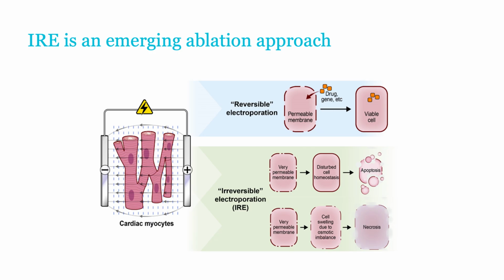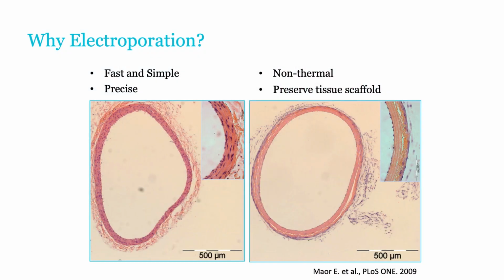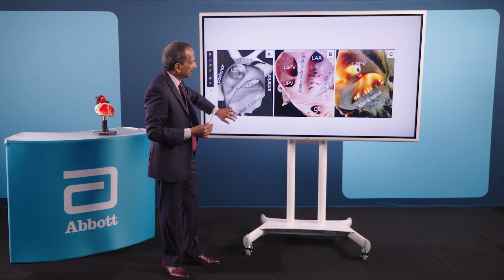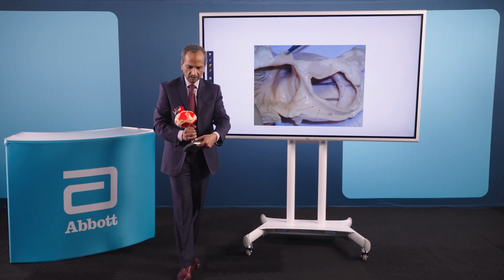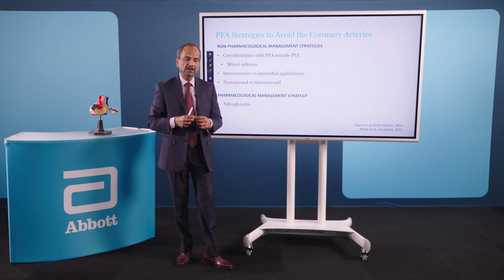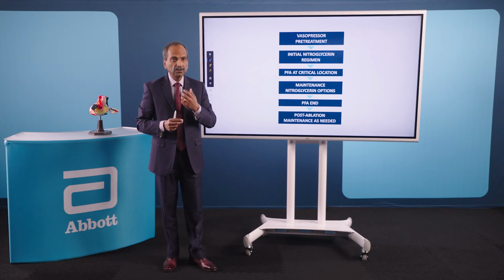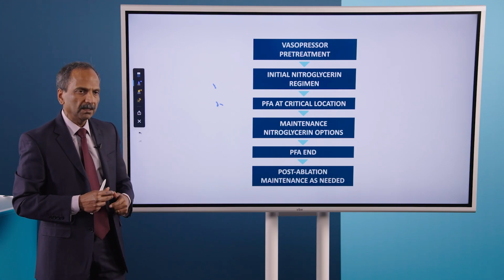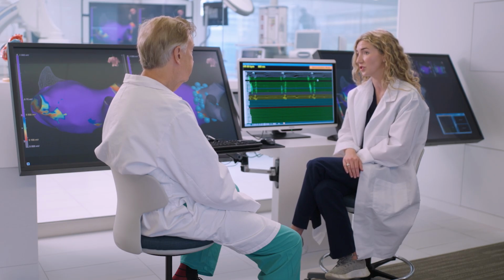Revolt Ep 6: Coronary Artery Impacts in PFA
Episode 6: REVOLT. The PFA Education Video Series. Your comprehensive pulsed field ablation education, streaming on-demand. Now Streaming: Episode 6 of REVOLT. Dr. Samuel Asirvatham discusses coronary artery proximity and safety considerations in PFA.